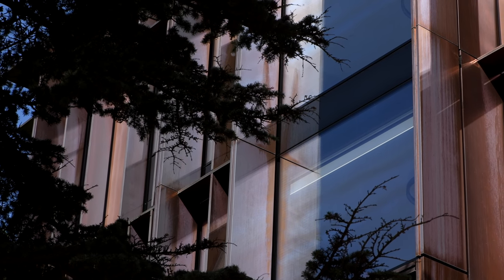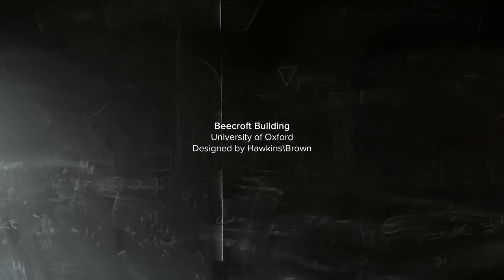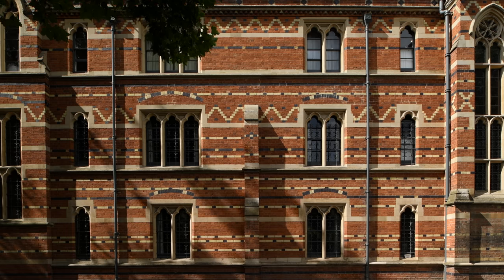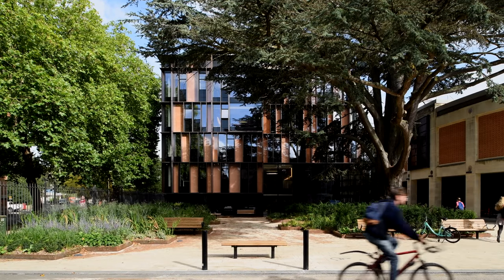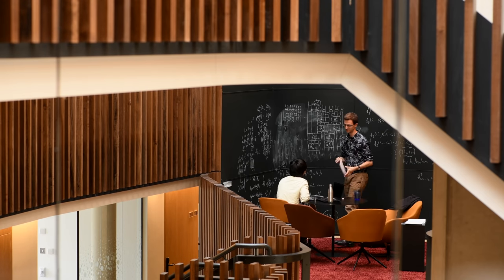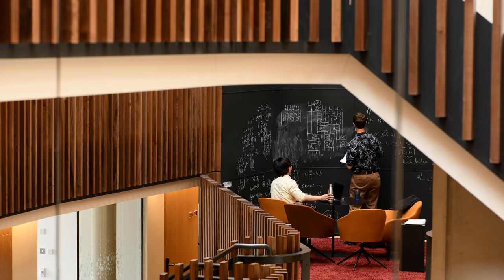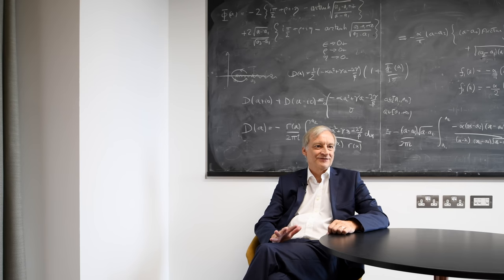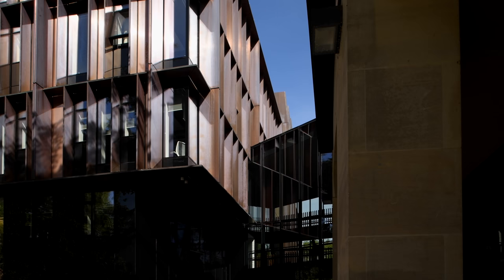HawkinsBrown - The Beecroft Building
The £50 million Beecroft Building provides world-leading facilities for physics research in the heart of the University of Oxford’s science area.

The 8,950 sqm building brings together 200 researchers from theoretical and experimental physics, uniting the two disciplines within one facility. The design transforms the way the Department works, encouraging two disciplines to share an environment for work more akin to a modern workplace than an institutional research facility. The building sits above the deepest basement in Oxford: a sixteen metre-deep complex of high specification laboratories intended to house extremely sensitive experiments that will advance the University’s research into areas such as quantum science and technology, and the fundamental laws of nature.

Oxford University Estates Services directed the project team, with architect Hawkins\Brown leading the design of the project in collaboration with contractor Laing O’Rourke, project manager WSP, structural engineer Peter Brett Associates, Landscape architect BD Landscape and M&E engineer Hoare Lea.